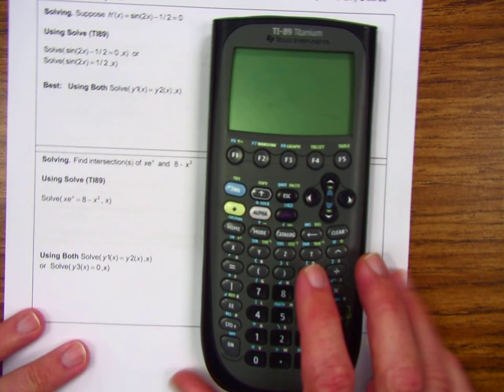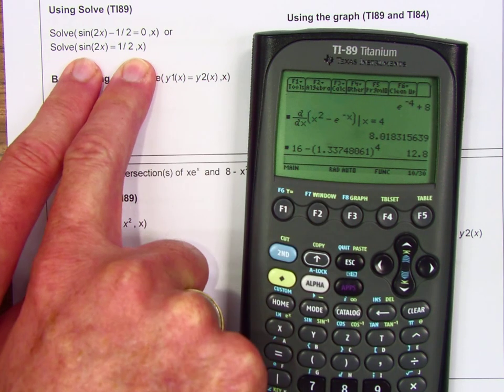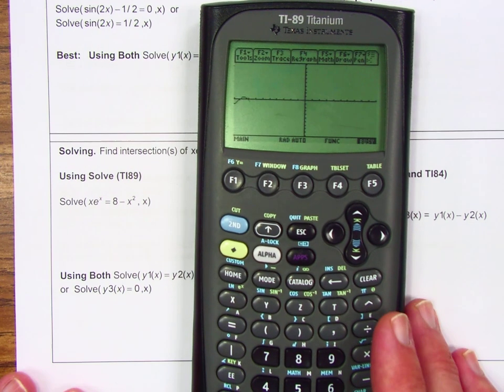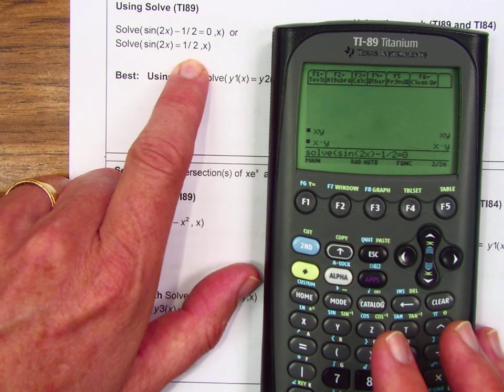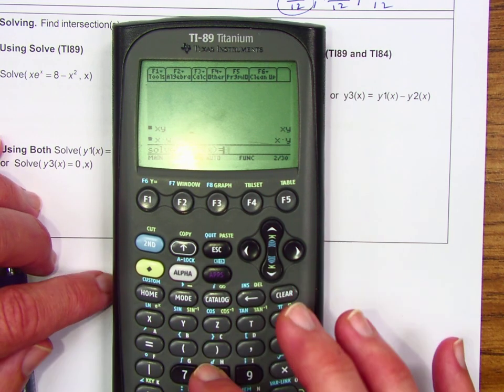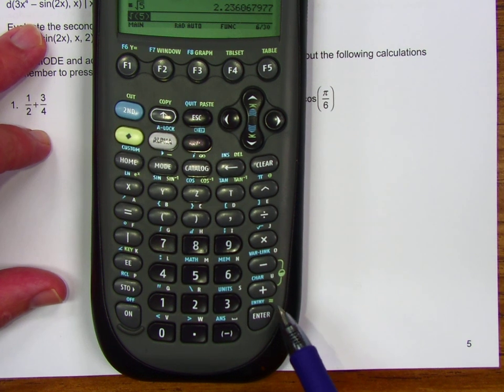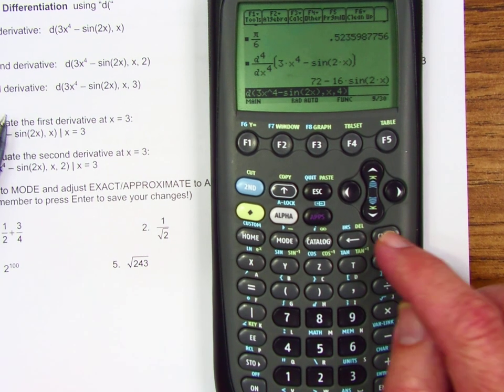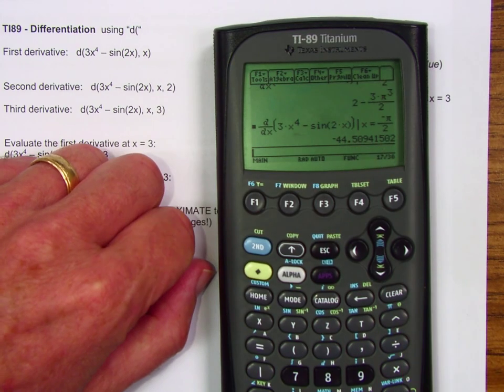TI89 Solving and derivatives